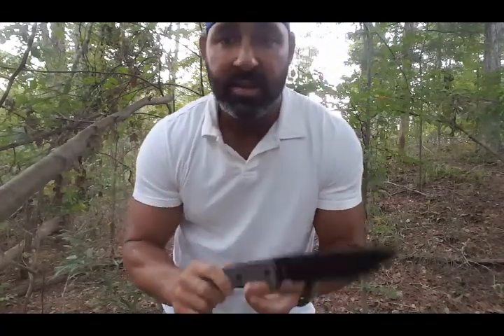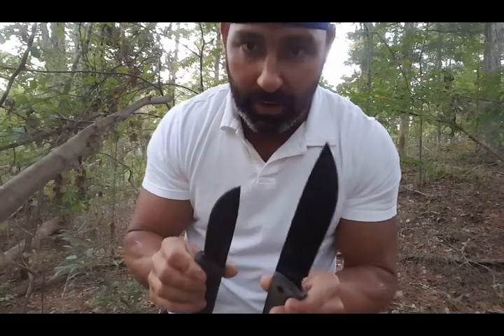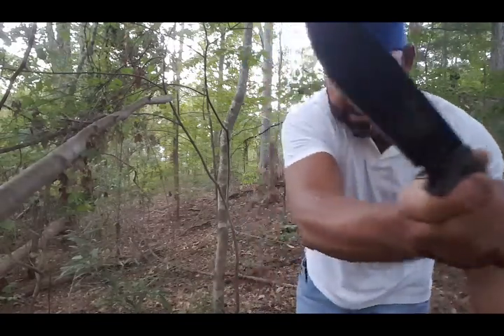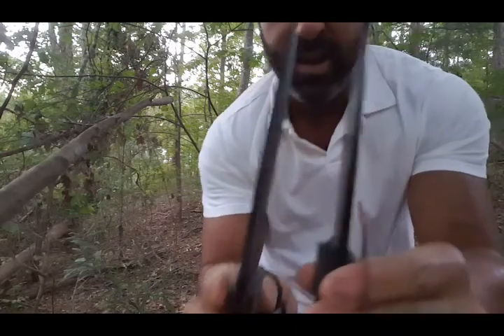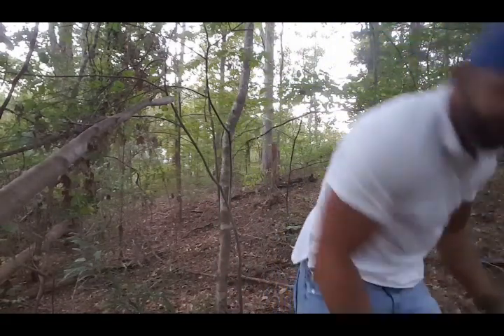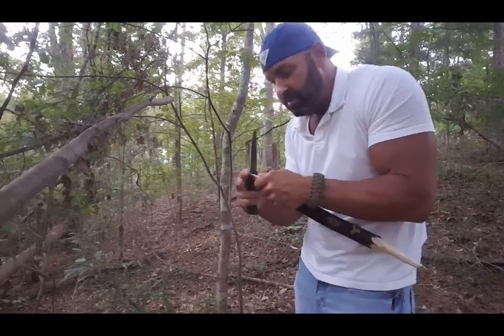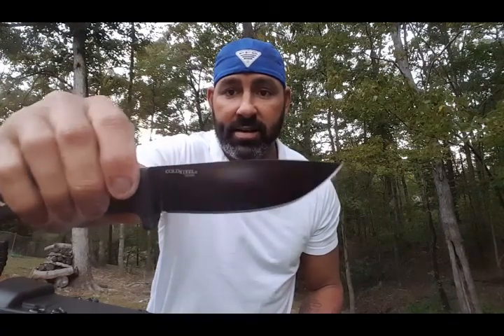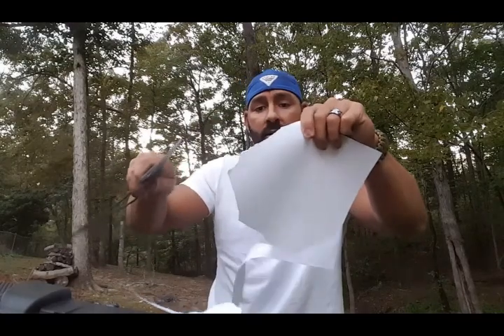ESEE 6 VS Cold Steel Master Hunter-Very Basic Edge Test (This Does Not Consider Blade Geometry)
This is not meant to be in any way scientific, factual, or anything else thereof. It's 2 blades with full flat grinds, very different steels, & sharpened exactly the same. Both had been lightly used & NOT RESHARPENED nor stropped prior to this video. Apologies for the video time.

Ya'll stay safe & be careful out there!